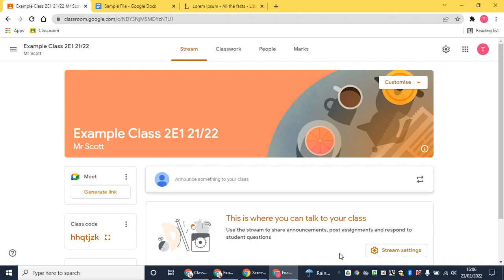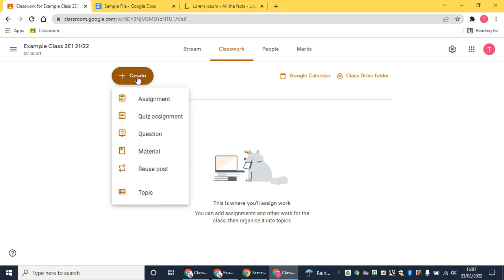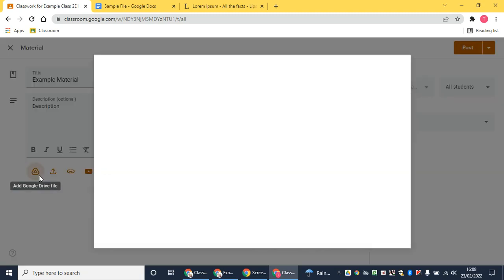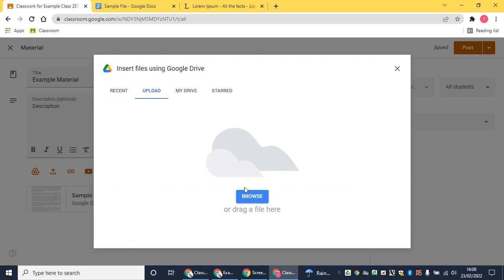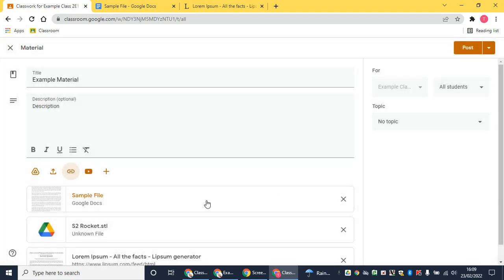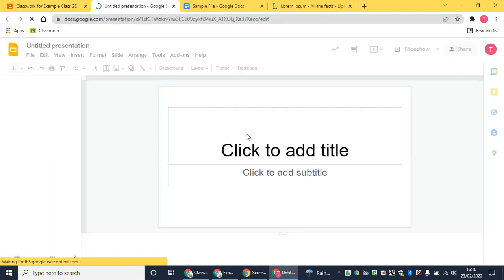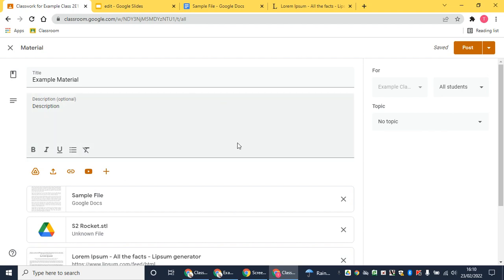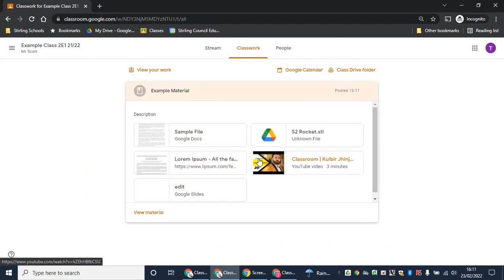5. Posting reference materials in your classroom